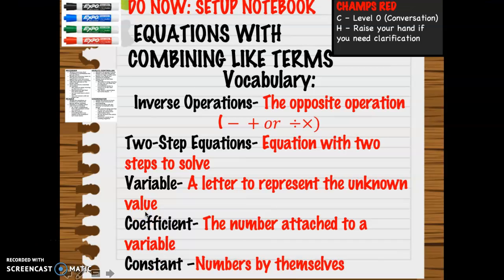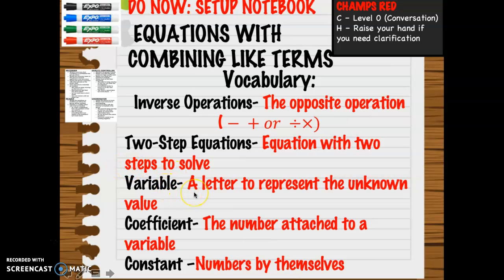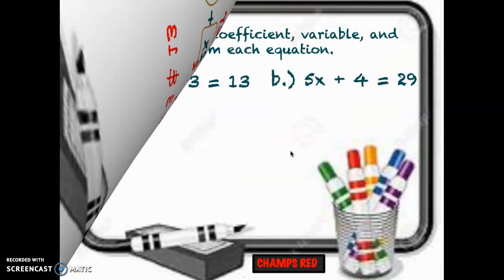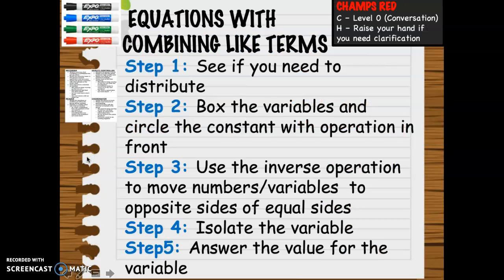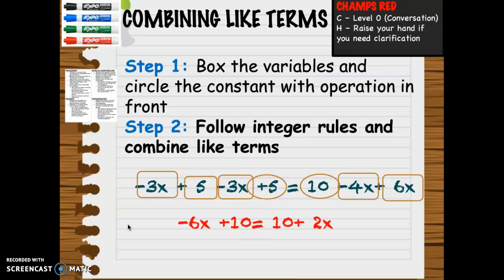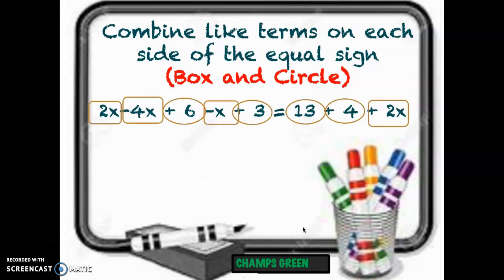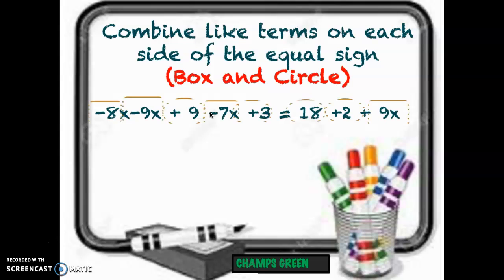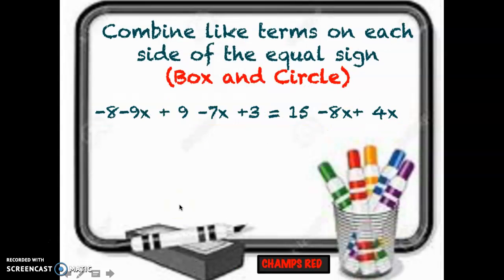Lesson 2 multi step equations intro